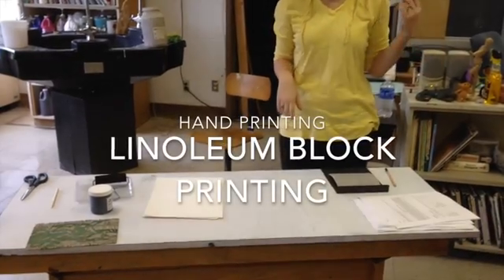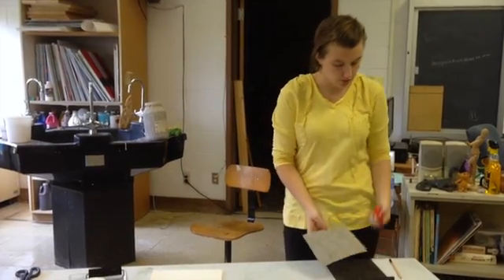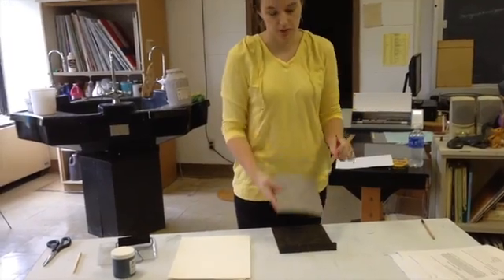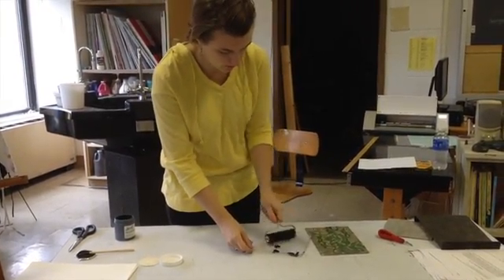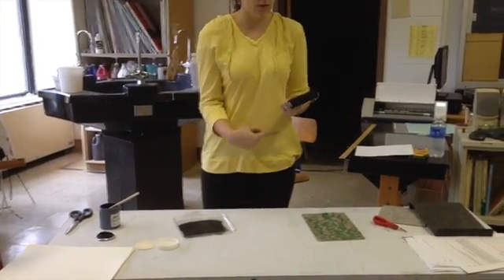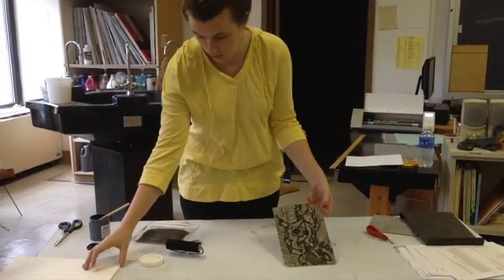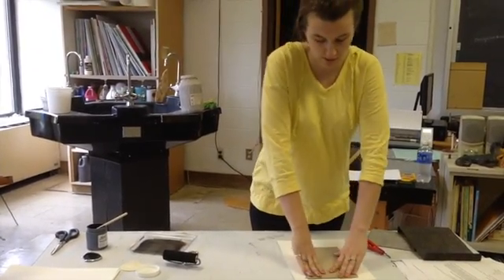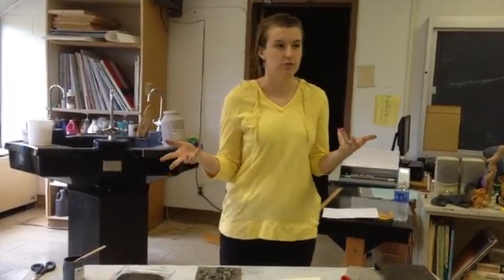Hand Printing Linoleum Block